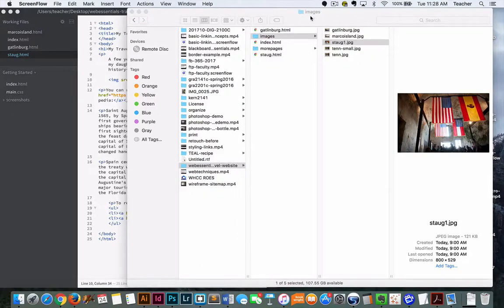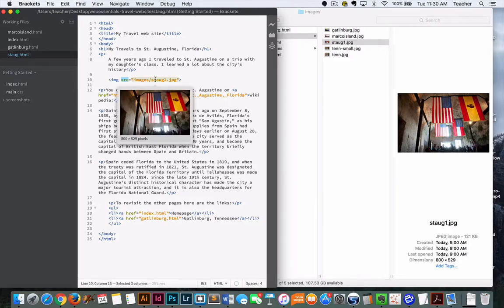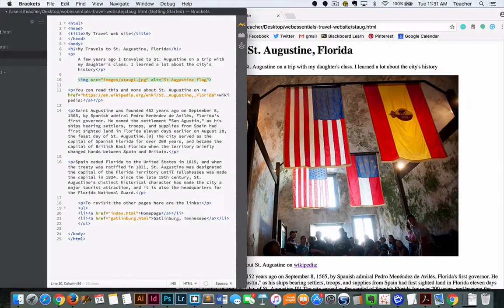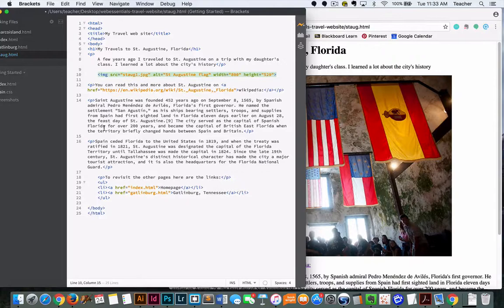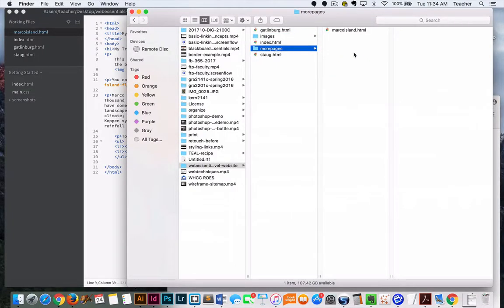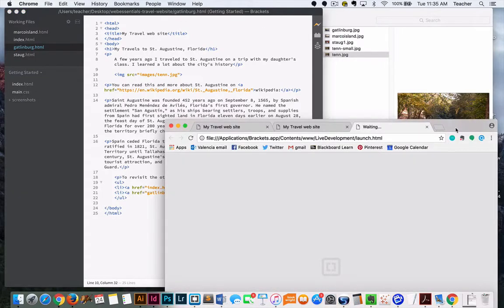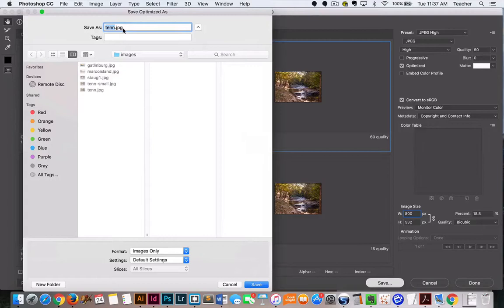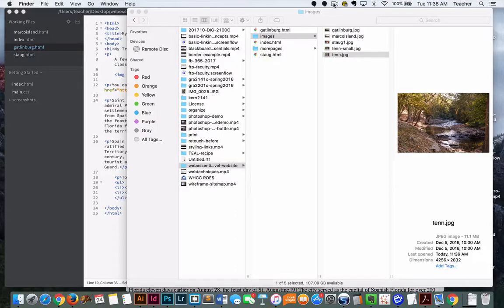web essentials: using images in html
This video overviews the basics of using images in html. It also briefly overviews image sizes and how to change the size of an image.